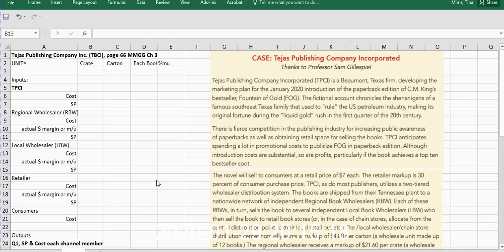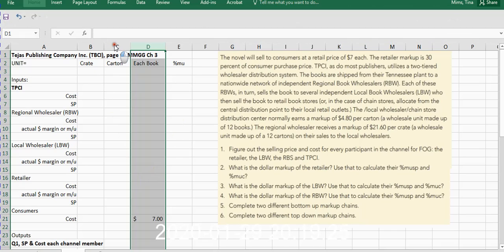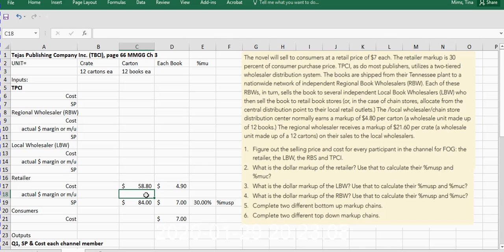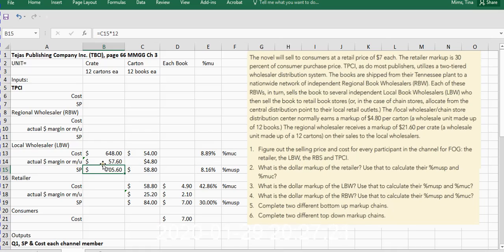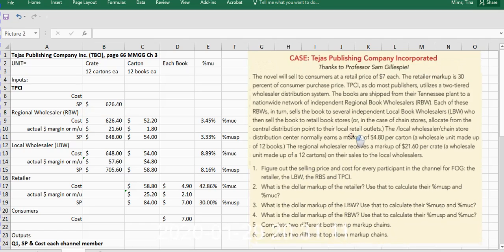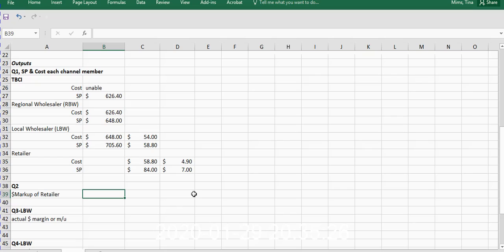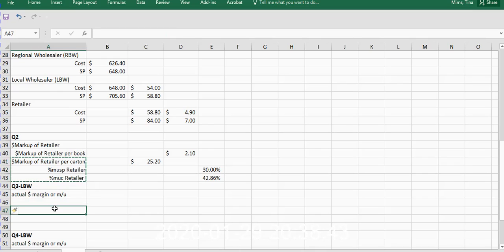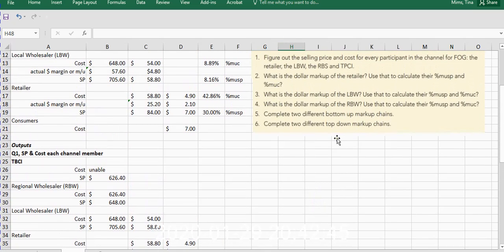Ch3 Tejas Publishing Co Inc q 1 4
For students to complete a series of markup events in the channel for Tejas Publishing Company Inc. MMGG text, 2020.